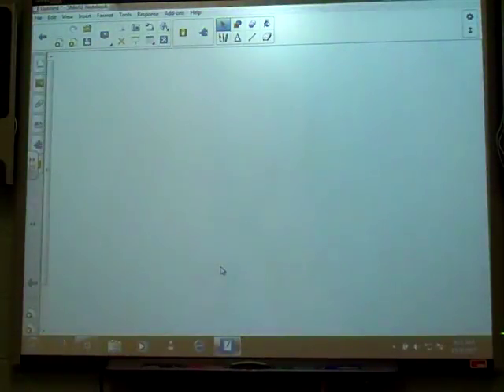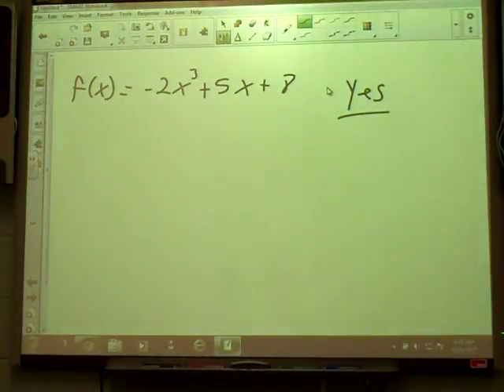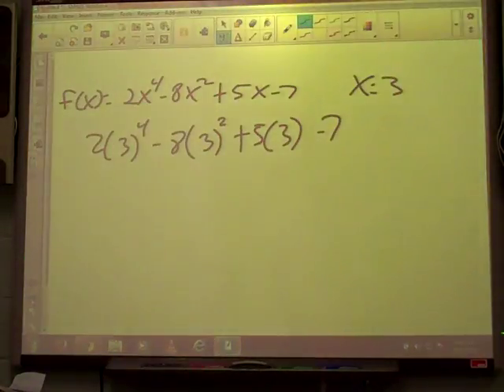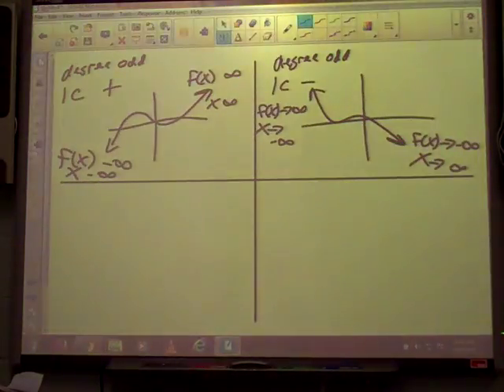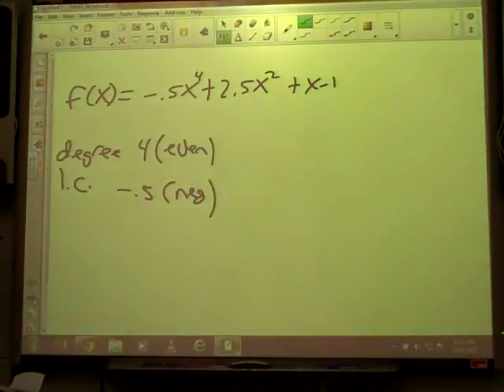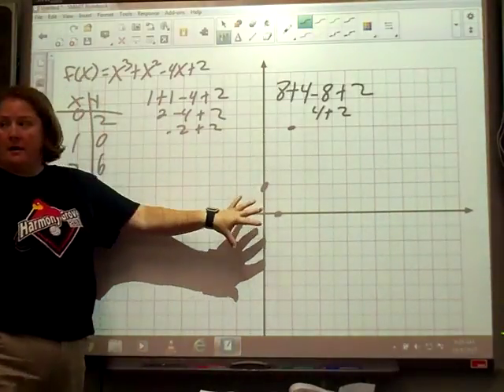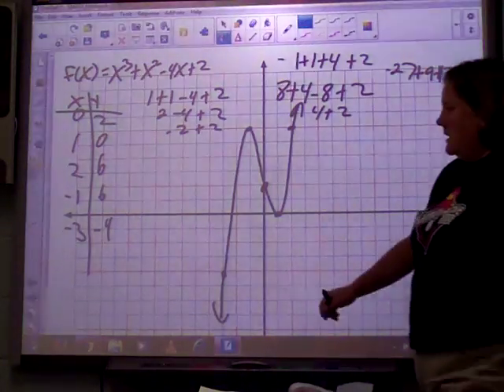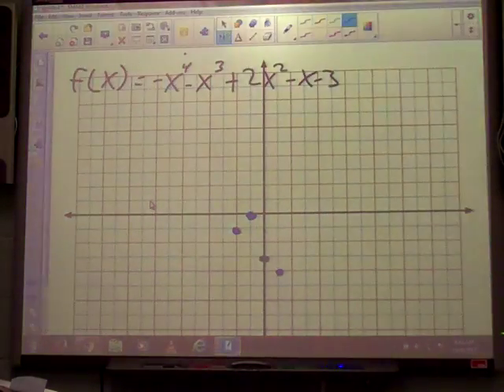10/9/17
Algebra 2